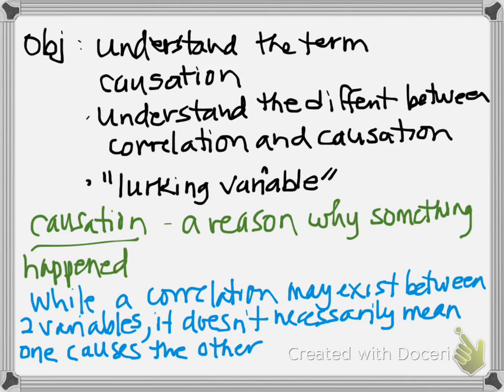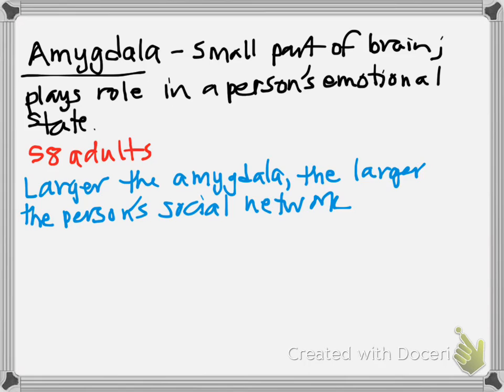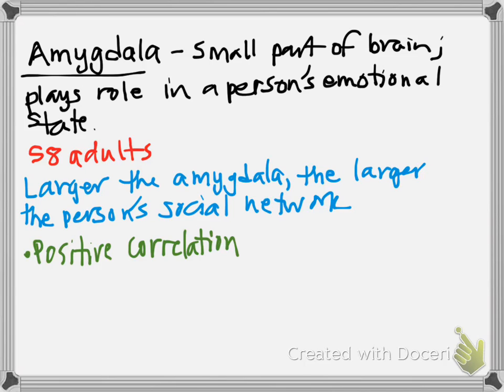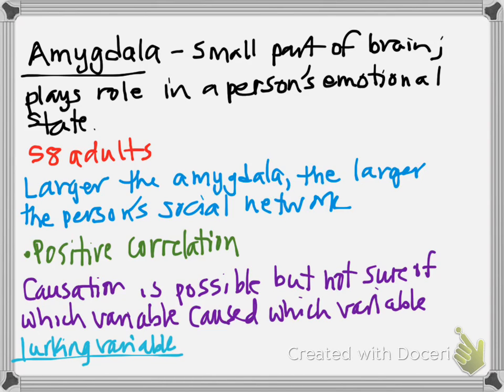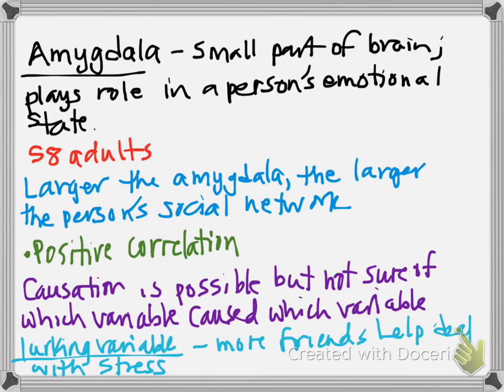Causation vs Correlation